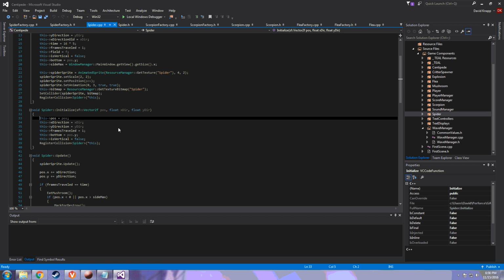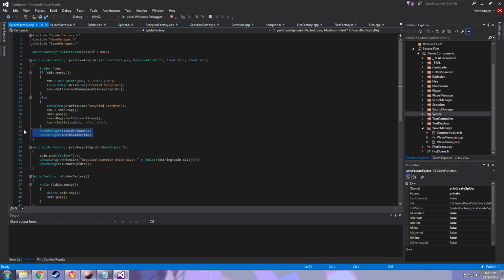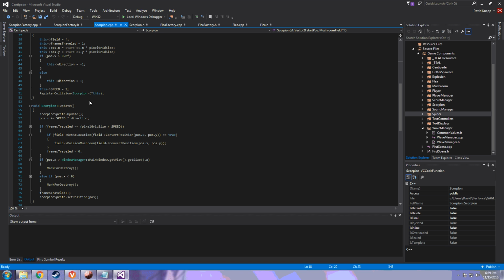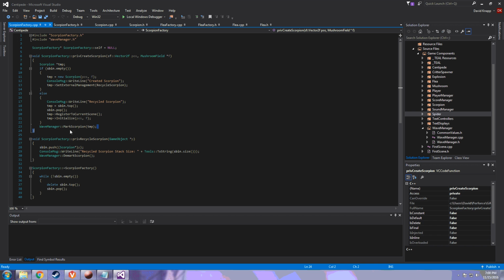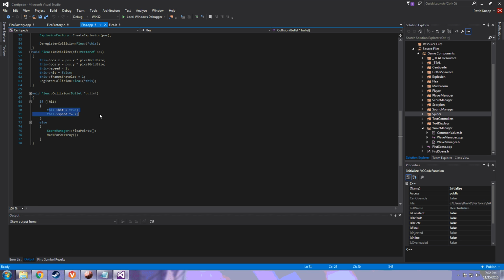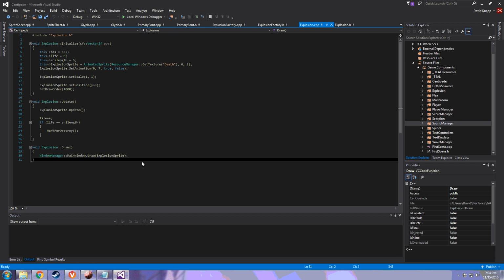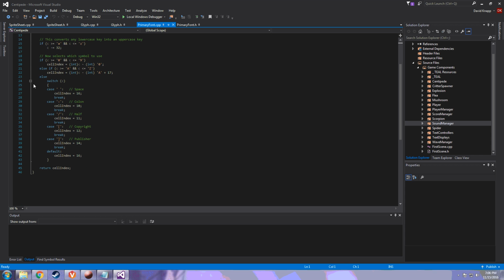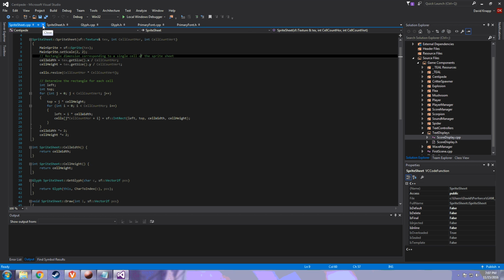Final Sprint Part 4 Critters and Flyweight